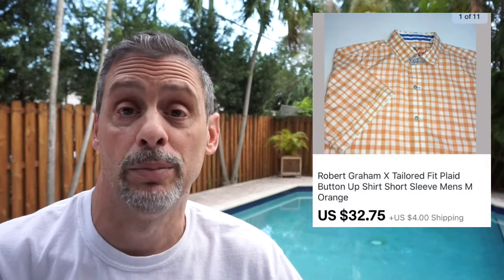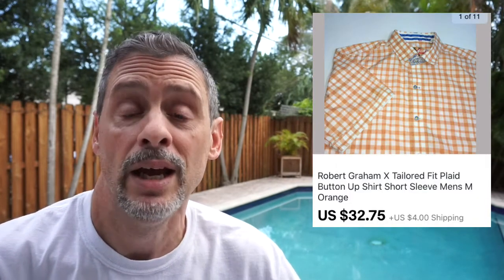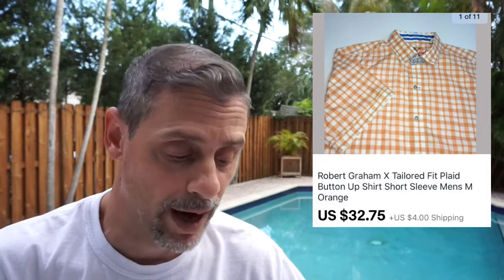Great Clothing Brands to Sell on ebay & Poshmark | What Sold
Some great brands of clothing items found in Thrift Stores and the Goodwill outlet bins that I resold on ebay and Poshmark  for profit.

More vids.

My ebay Store...

6x10 poly bubble mailers...
9x12 poly mailers.
12x16 poly mailers...
19x24 poly mailers.

3" Packing Tape.
12" x 700' Bubble wrap.

Scale I use... Smart weigh 110lb Corded readout..
Less expensive scale w/corded readout...
Fixed screen scale...

 1/2 Sheet Self stick labels

For Book Scanning Join SqoutIQ...